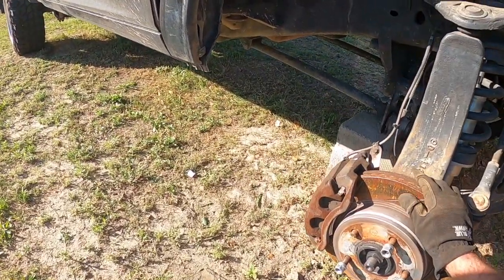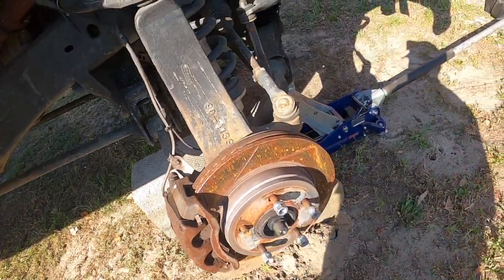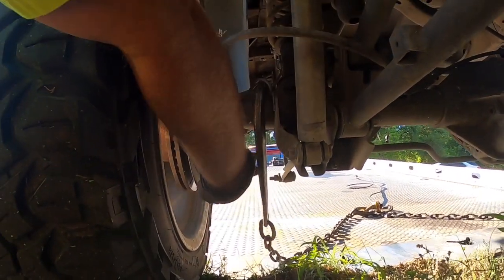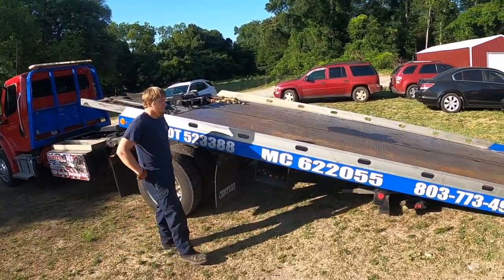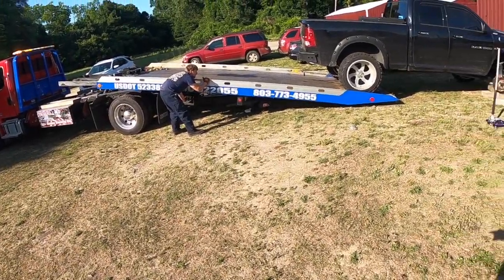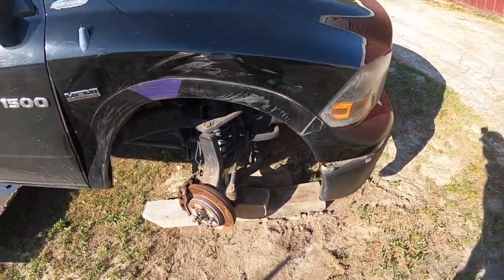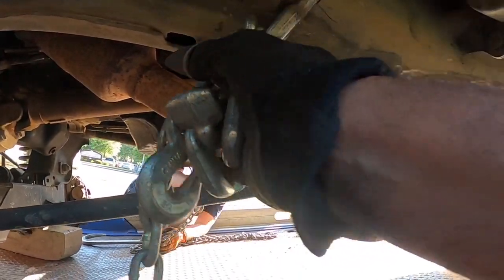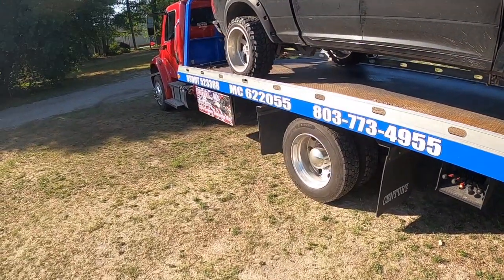How to use a ball joint skate.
In this video, Shane and I were sent to tow a Dodge 1500 missing its right front wheel. We were told several tow companies turned this job down. We jacked the truck up, placed a ball joint skate under the lower control arm and winched the truck on our bed.Hope you enjoy the video.Thanks for watching, don’t forget to LIKE, COMMENT, SUBSCRIBE, and SHARE this video!

Hal Watts
324 Green Swamp Road